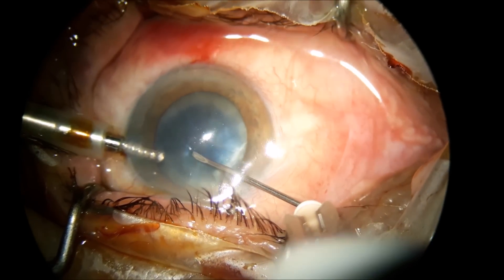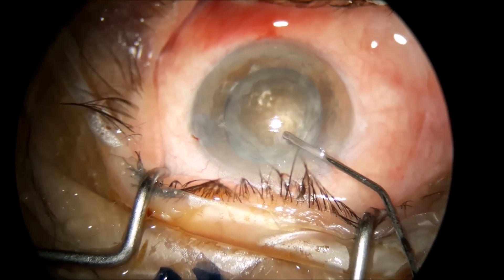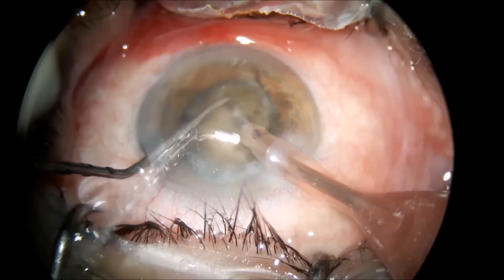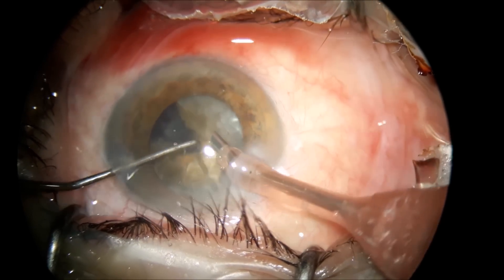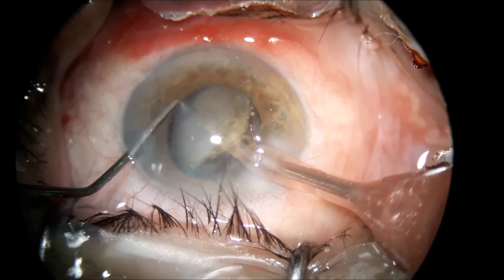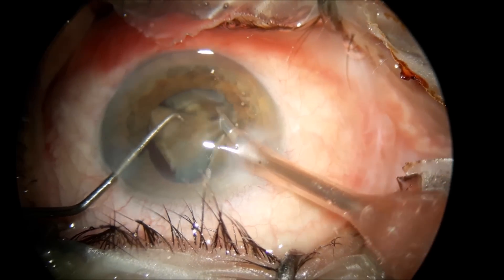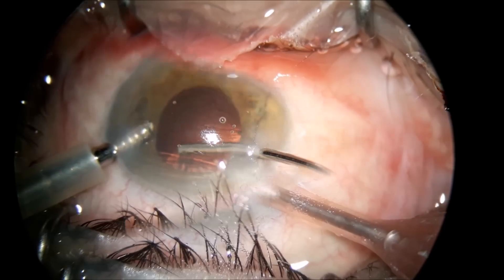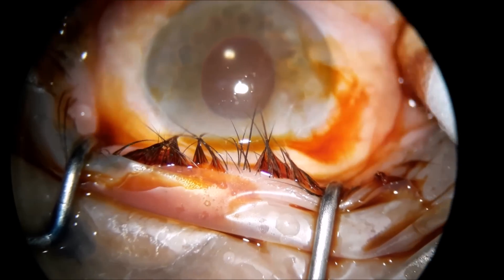Mohanta's Submarine Chop using Mohanta's Chopper by Dr. ADRIAN GĀVĀNESCU Sp. Malaxa Bucuresti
Mohanta's Submarine Chop, Mohanta's Chopper, hard intumescent cataract by Dr. ADRIAN GĀVĀNESCU  Sp. Malaxa Bucuresti